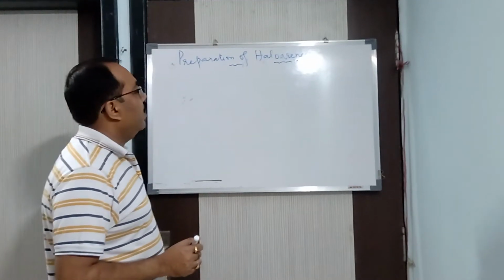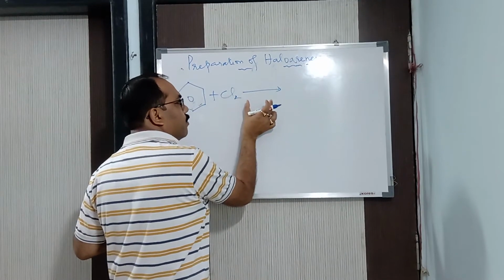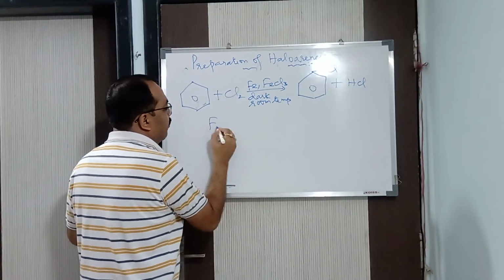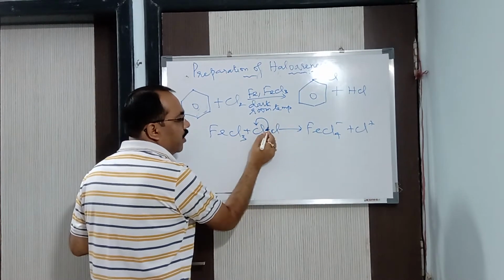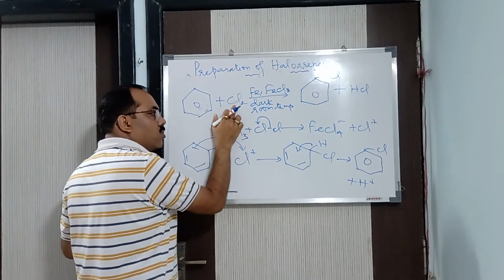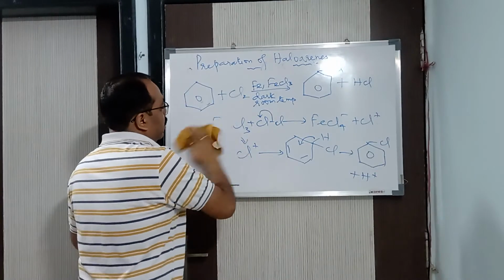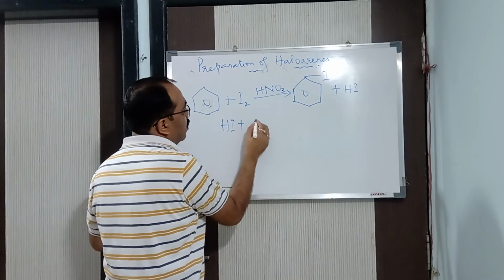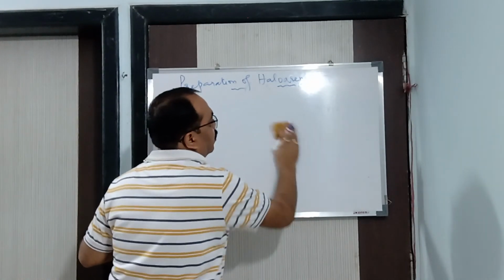AB Tutorial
Halo alkanes and arenes part 6